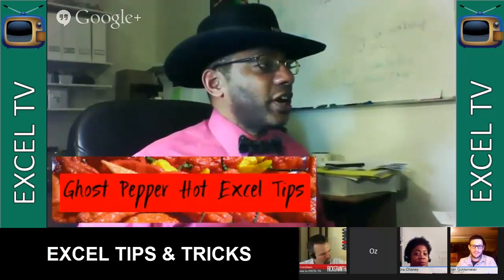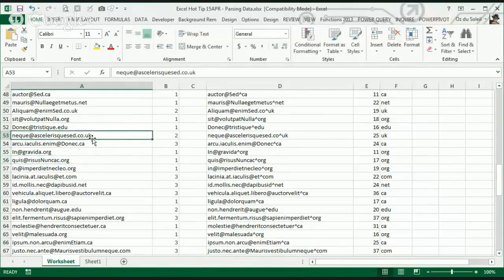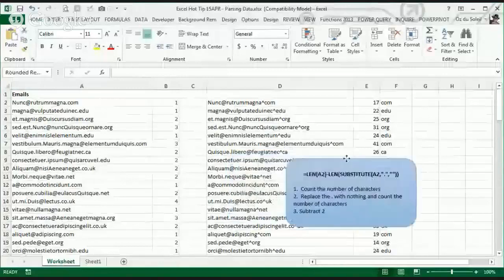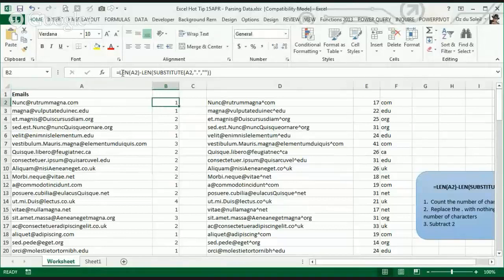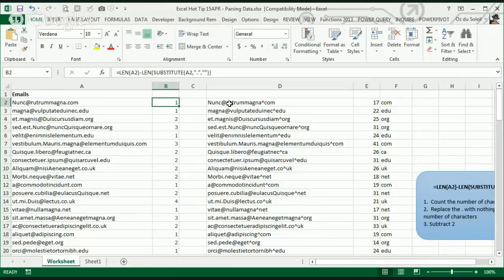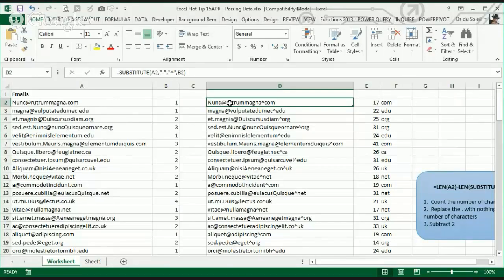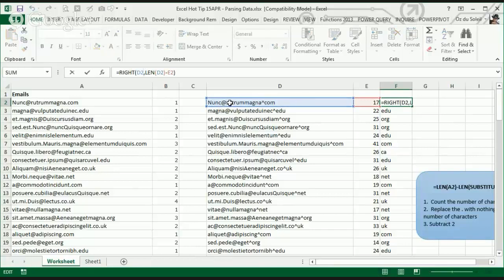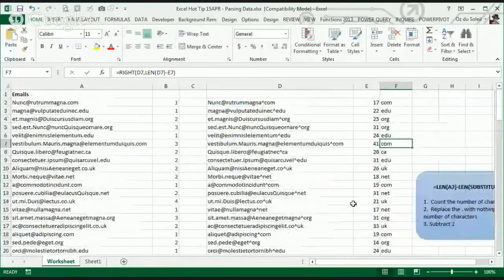Data Parsing in Excel Using LEN and SUBSTITUTE function - HOT Tips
Oz shows an approach to parsing data in Excel using the LEN and SUBSTITUTE functions.  This four srirachi tips leaves a smokey after-taste in your mouth.  Oz discusses how parsing data is particularly important for small businesses who often have a lot of data in one cell and need an approach to separating out the data that they need without moving everything to columns.